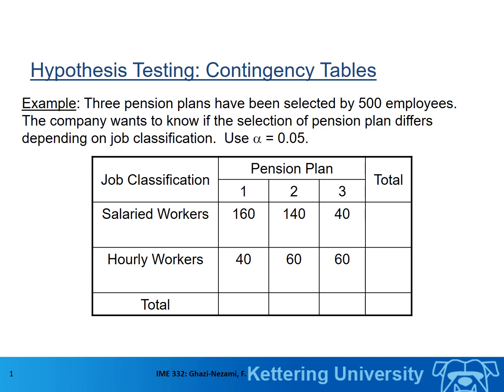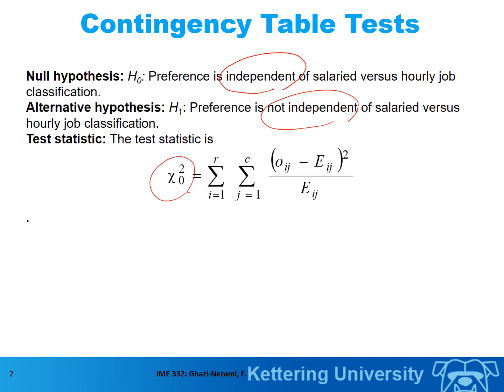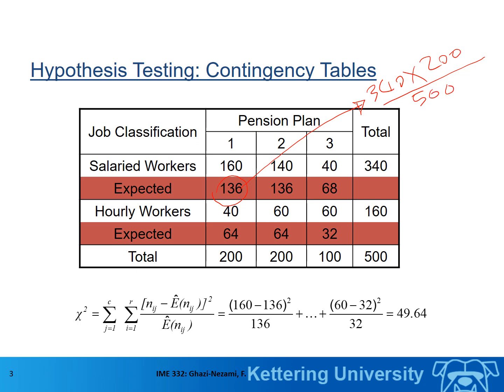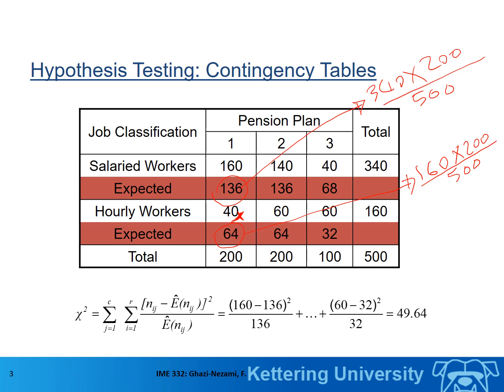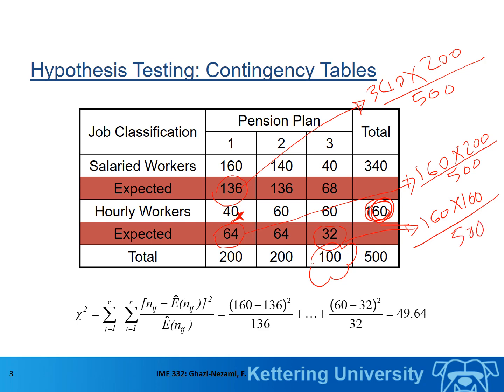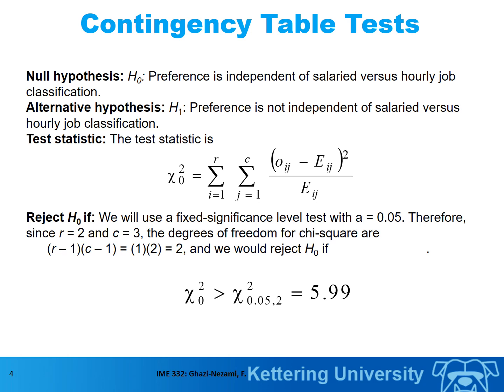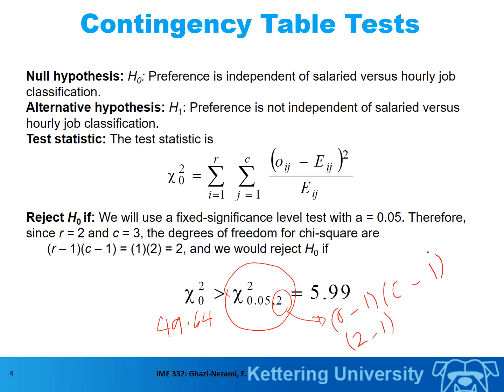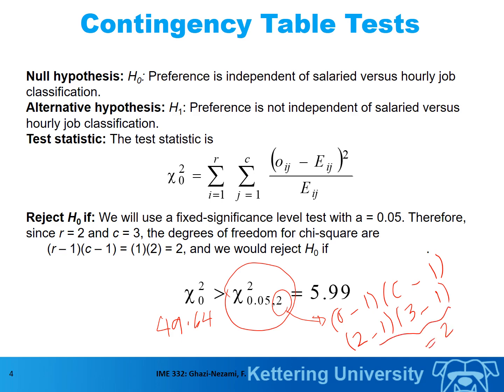categorical data analysis: lecture 1-2 example 1